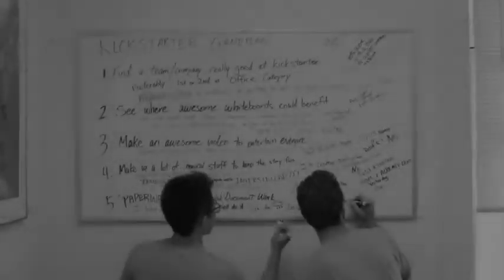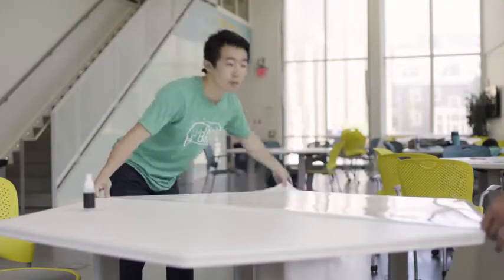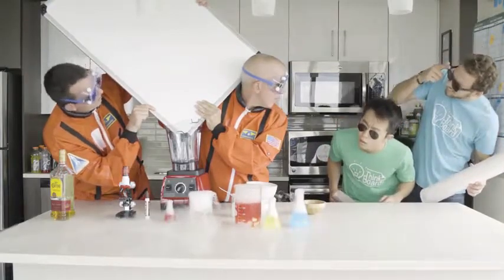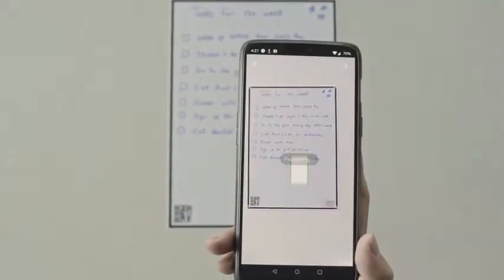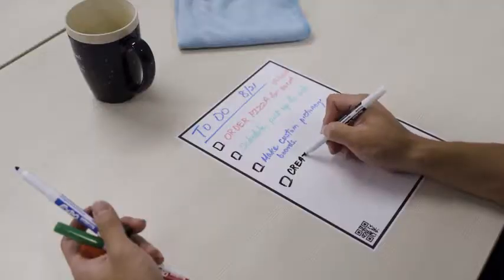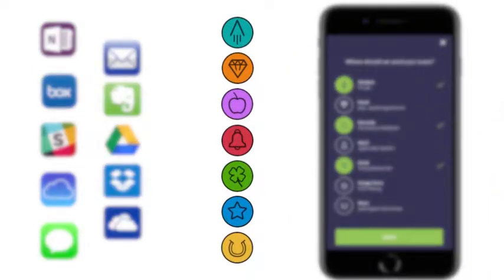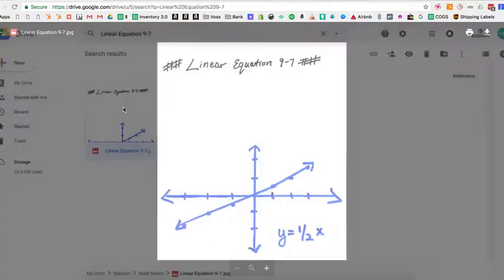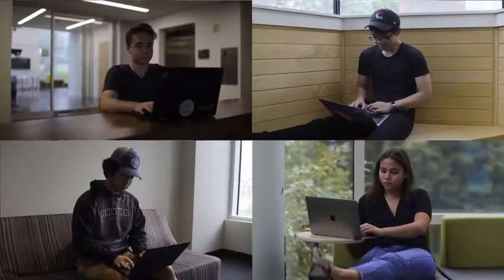Think Board X Smart Whiteboard Film Powered by Rocketbook 3 Pack Small 8x11 Office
Available at amazon.com

STRONG ADHESIVE: Made of High Quality Adhesive, Will Not Fall off Easily.
EASY TO ERASE: Fit for Smooth & Clean Surface, Easy to Wipe, Will Not Get Dirty.
DURABLE: Made of High Quality Thicker Material, Can Use Longer, and Easy to Write on.
EASY TO REMOVE : It Works Great on Any Smooth Surface, Easy to Put on & Peel off, You Can Remove to Anywhere You Want.
CLOUD CONNECTED: Works seamlessly with Rocketbook app to help store notes in the cloud